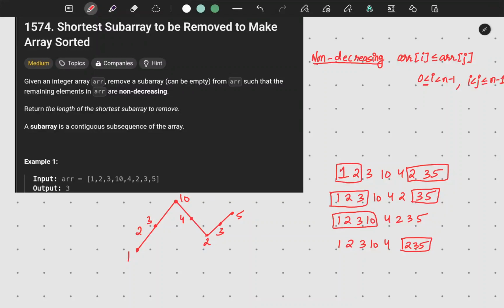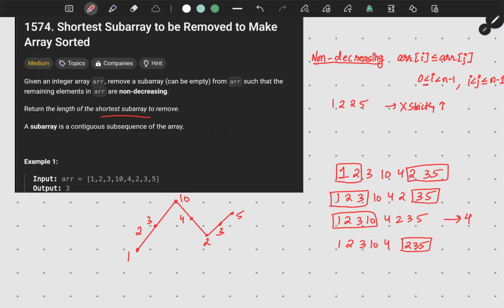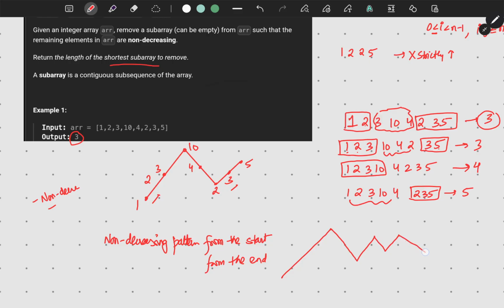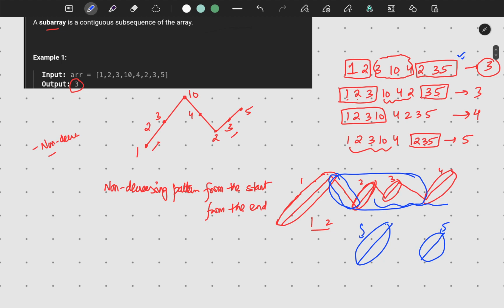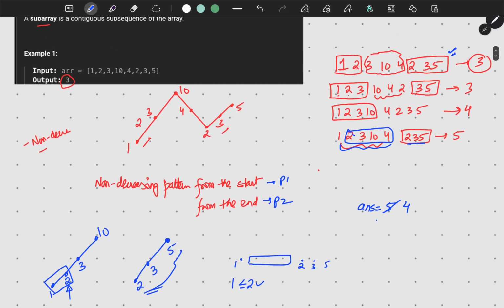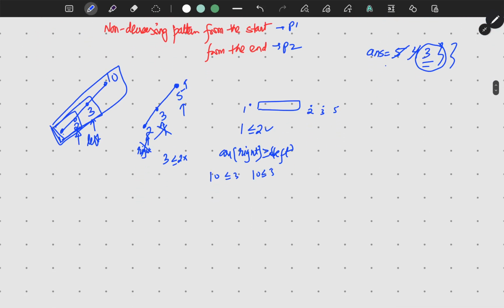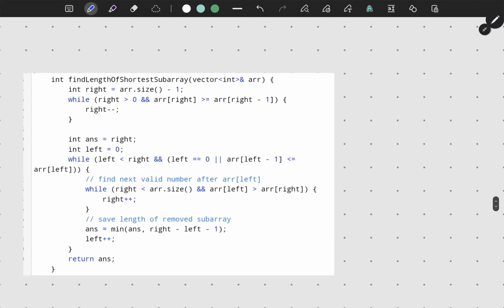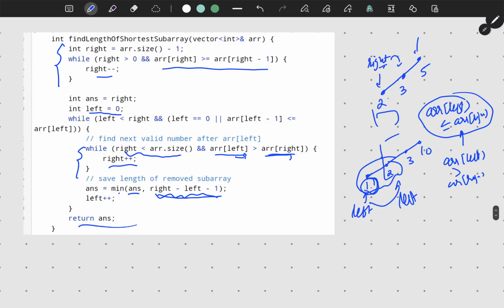1574. Shortest Subarray to be Removed to Make Array Sorted I Leetcode I Medium I POTD I C++